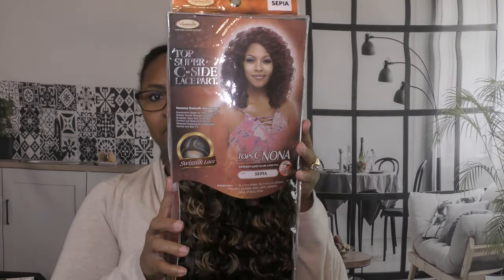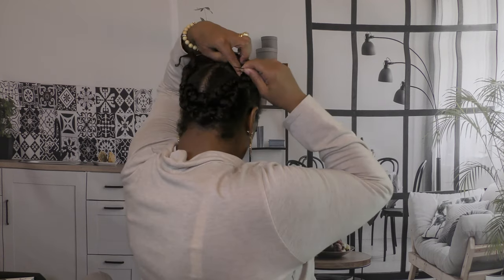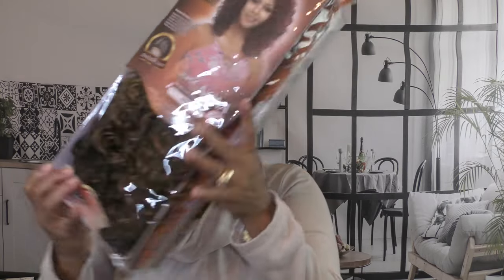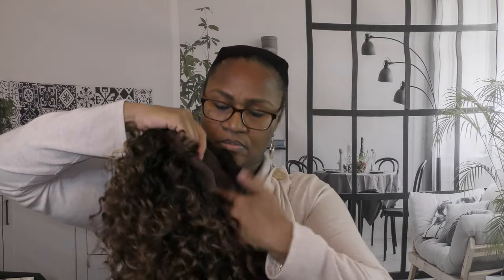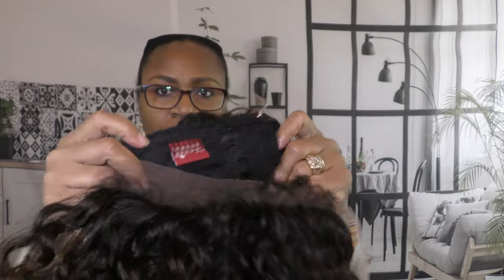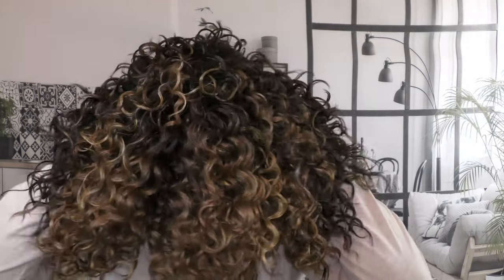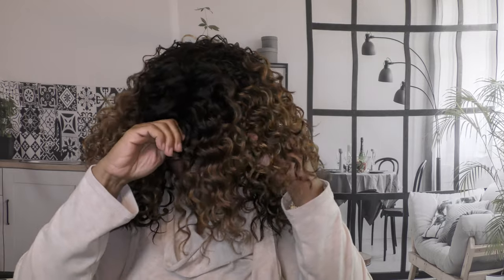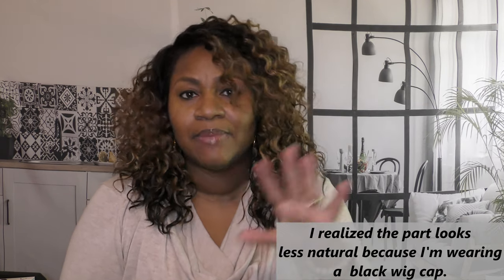Vanessa NONA Wig Review | Show 'n Tell | Wig for Beginners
In this video I am reviewing this beautiful,  voluminous unit called TOPS C Nona by Vanessa Wigs Collection. I love how natural and gorgeous it looks, and the more you wear it the prettier this unit is going to get.

Here are a just a few online retailers where you can find this unit:

Make sure to enable all push notifications so you'll know each time I post a video.

Other similar content I know you'll like!

I have fine, chemical-free hair. Chemical free means no relaxer...no color...no nothing. :) I mainly wear my fine, natural hair in TWIST OUT styles. For me, twist outs are a protective style that have allowed me to retain length while enjoying wearing my hair 'out.'

I also love for my fine natural hair to have lots of bounce, curls and volume!